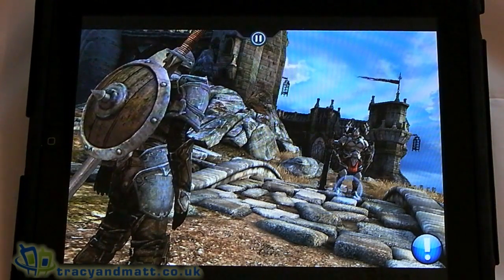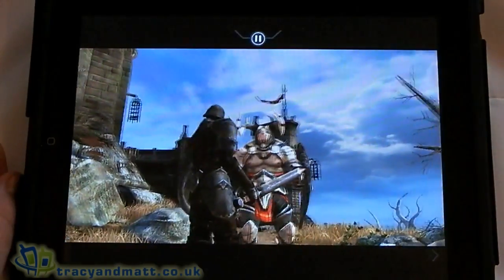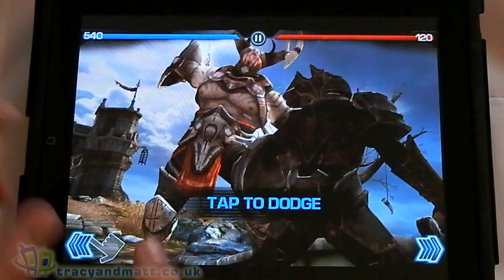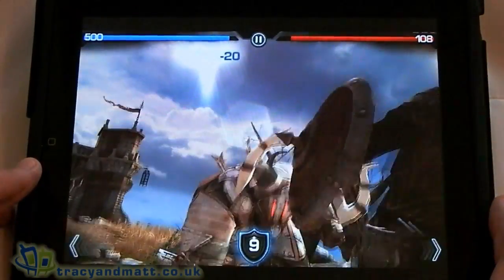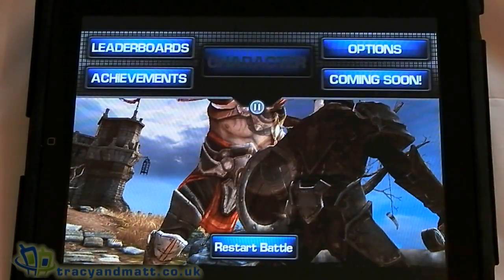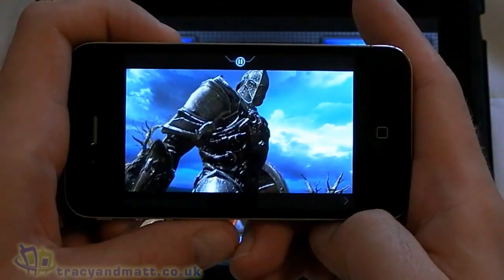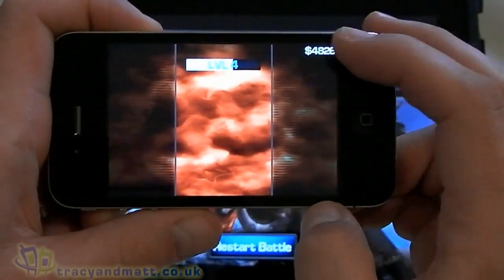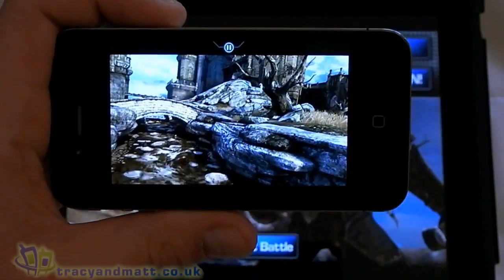Infinifty Blade for iOS demo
James demonstrates one of the most stunning games for iOS; Infinity Blade on both the iPad and iPhone